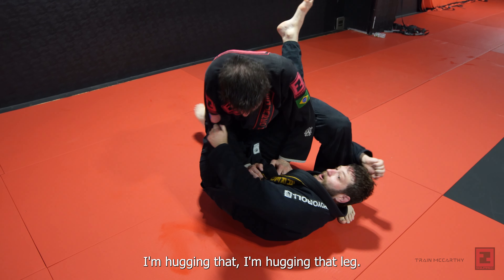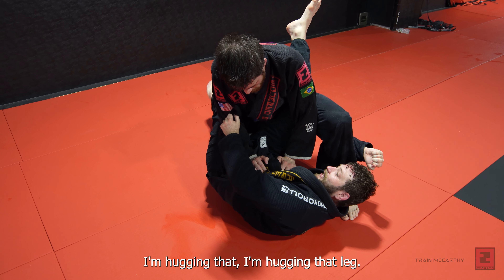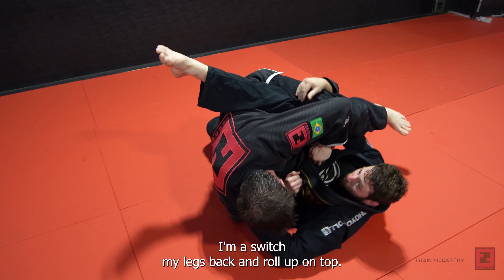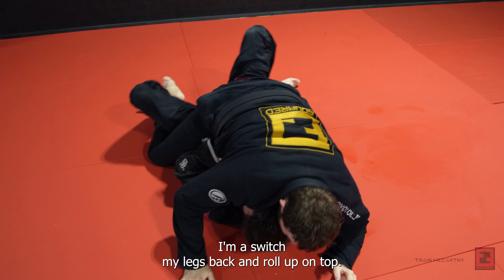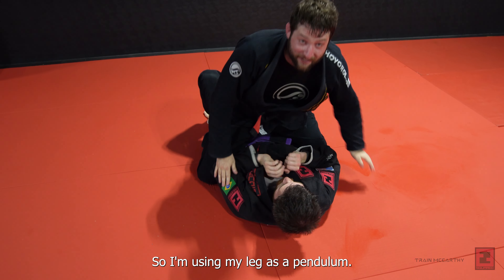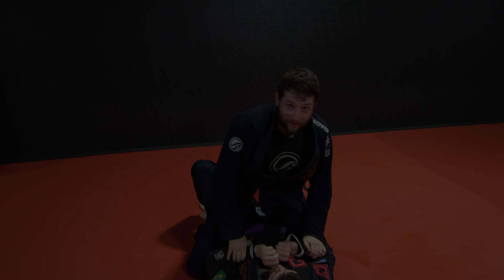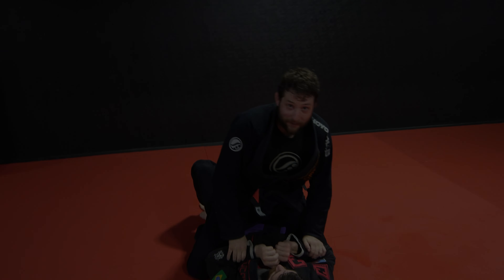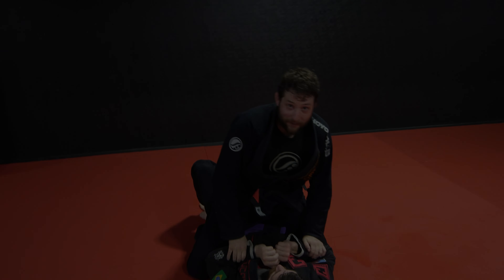🥋 Master the Pendulum Sweep | BJJ Technique with Evan Katsoudas 🏆🔝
In this exciting 4K video, Evan Katsoudas, BJJ Black Belt under Gabriel Gonzaga, reveals the secrets of the powerful Pendulum Sweep, a game-changing technique to transition from Closed Guard to Full Mount. 🎯💪 Follow along as Evan provides clear and concise instructions, breaking down each step of the sweep with precision. 📚🔍 Whether you're a white belt or a seasoned practitioner, this must-watch tutorial will elevate your grappling skills and take your game to the next level! 🥋🔥